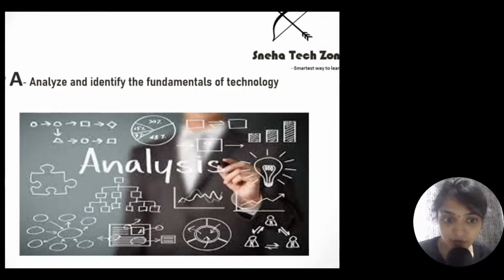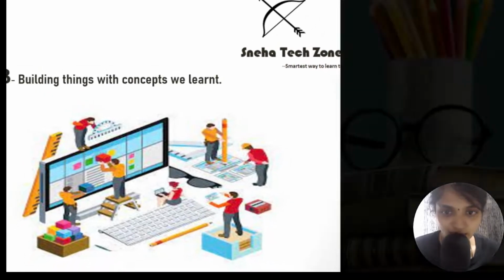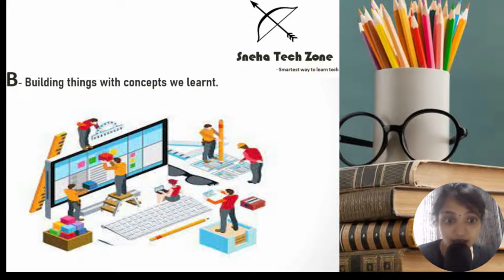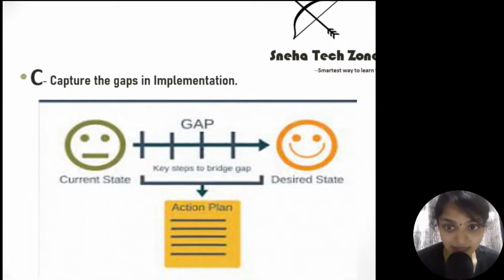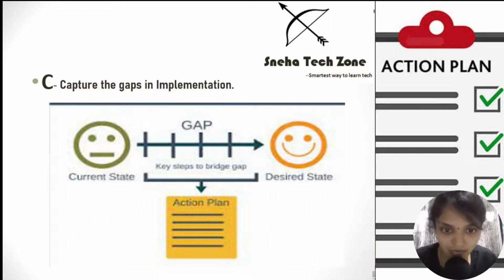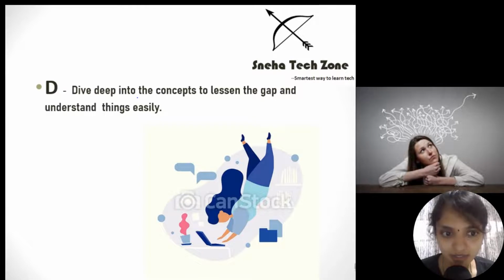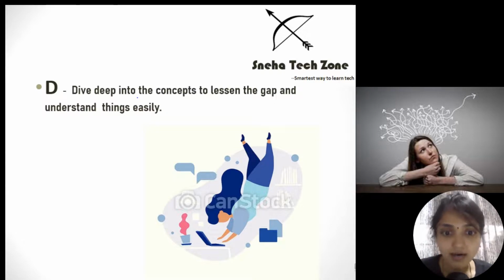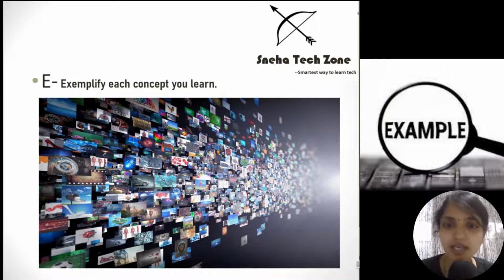How to learn a new technology effectively and easily |future tech |ABCDE Step rule (100% works out)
Technology is innovation. Learn it effectively & smartly with ABCDE Step rule..